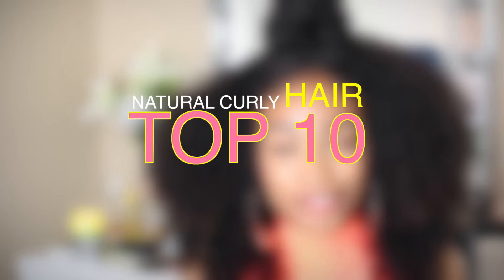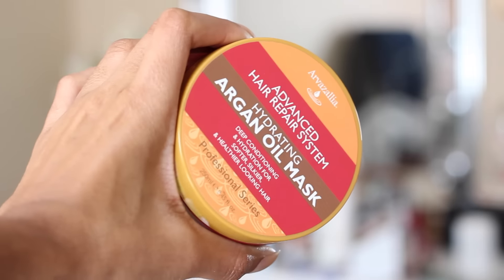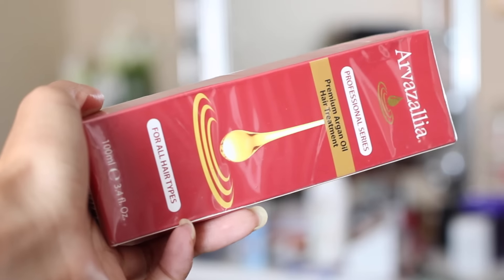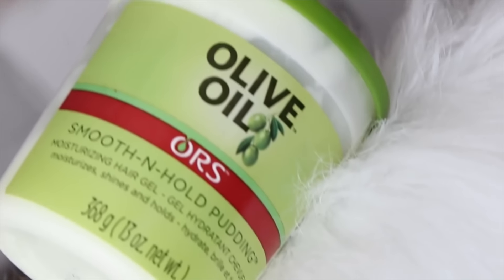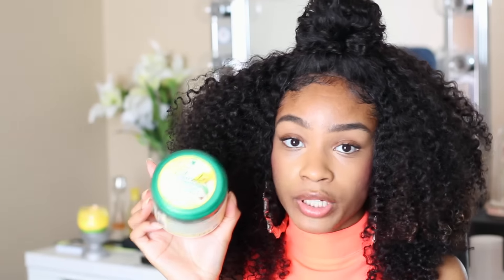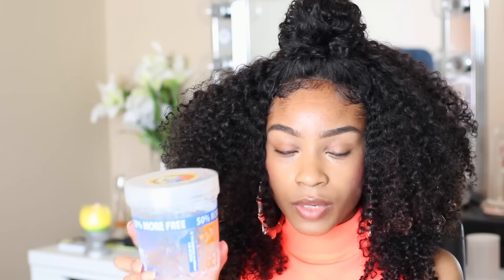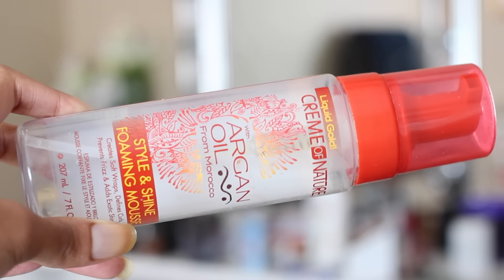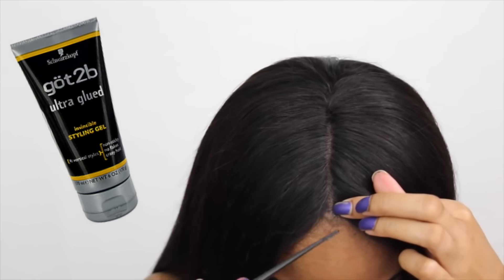Top 10 Favorite Natural Hair Products under $20► 2016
Here are my Top 10 Favorite Natural Hair Products under $20 for 2016. My Top 10 Favorite Natural Hair Products consists of a lot of holy grail products that graced quite a few tutorials last year!

➜ Arvazallia Hydrating Argan Oil Hair Mask and Deep Conditioner for Dry and Damaged Hair
➜ Argan Oil for Hair Treatment By Arvazallia Leave in Treatment & Conditioner
➜ My DNA Moisturizing Hair Butter
➜ Organic Root Stimulator Olive Oil Smooth-N-Hold Pudding
➜ Jamaican Mango & Lime Pure Naturals Coconut Oil Butter Creme
➜ Keraveda Creme Brulee - De-Frizz and Style Perfection All Natural for Curly and textured Hair types
➜ Eco Styler Krystal Styling Gel
➜ ECOCO Eco Style Gel Olive Oil
➜ Creme of Nature Argan Oil Style and Shine Foaming Mousse
➜ Got2b Ultra Glued Invincible Styling Gel

::::::::::::::TECH::::::::::::::
2015 Apple 15.4" MacBook Pro Retina